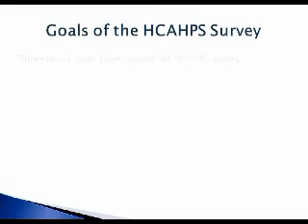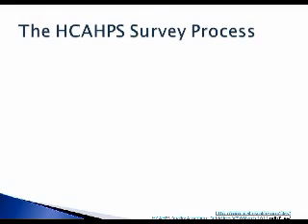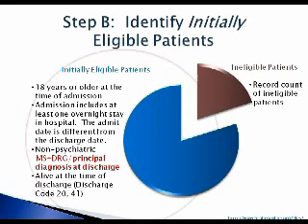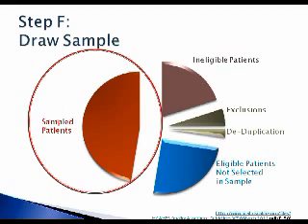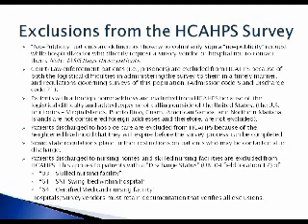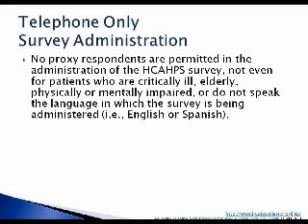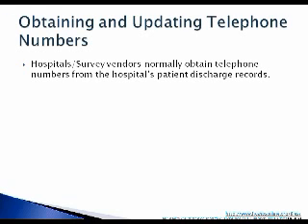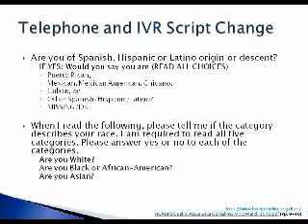JL Morgan HCAHPS Update 2012l